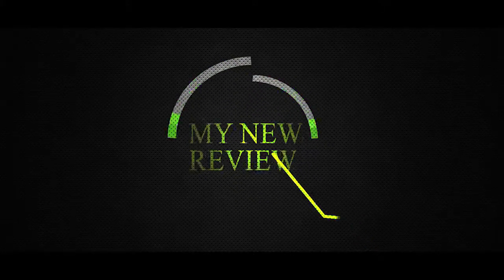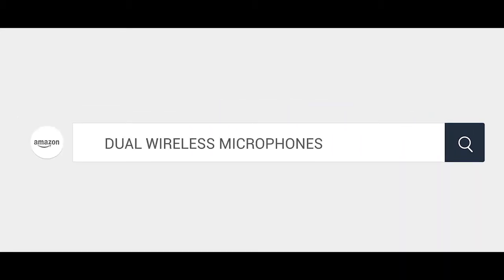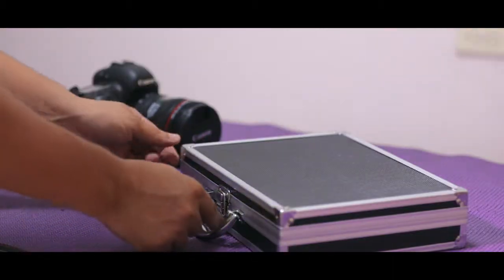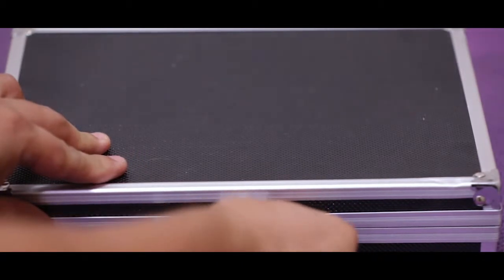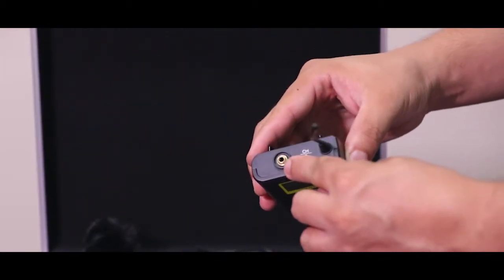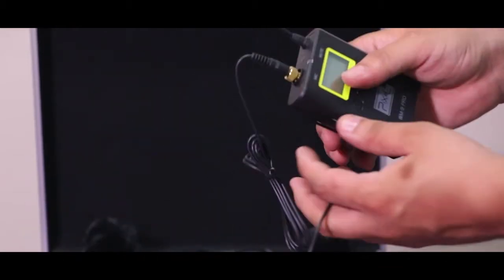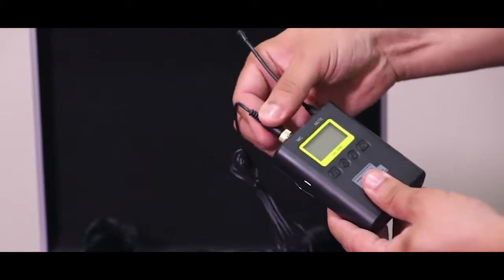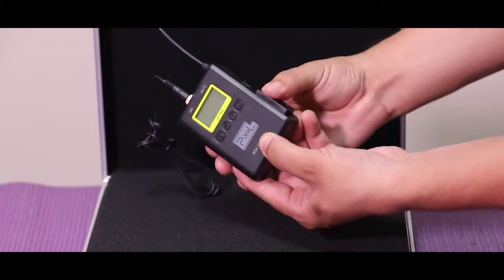Unboxing and Review of the Pixel WM-9 Pro microphone system.